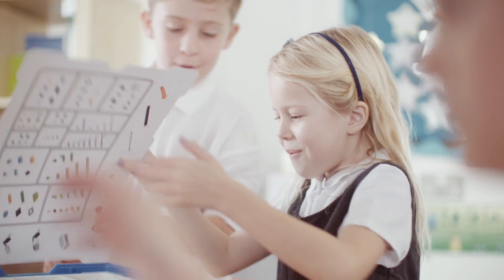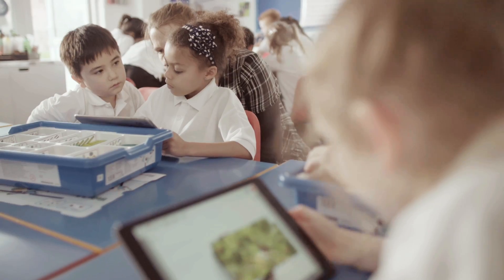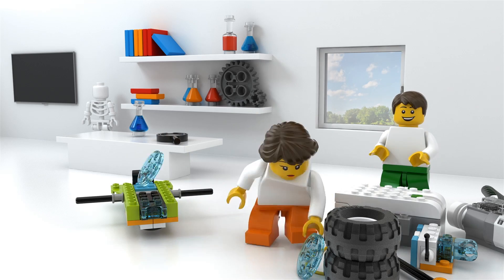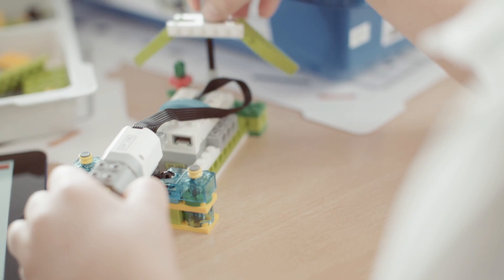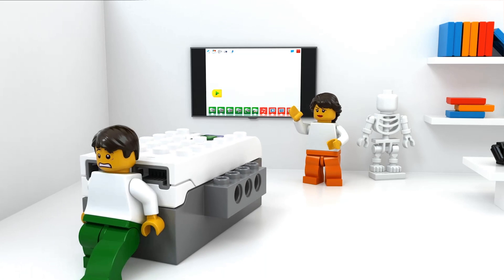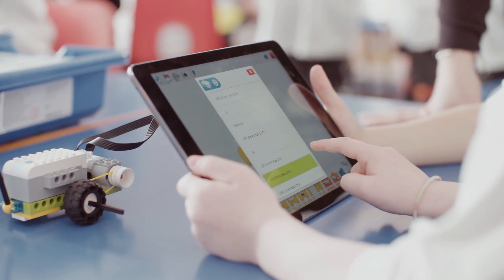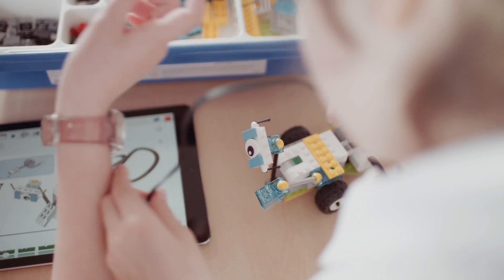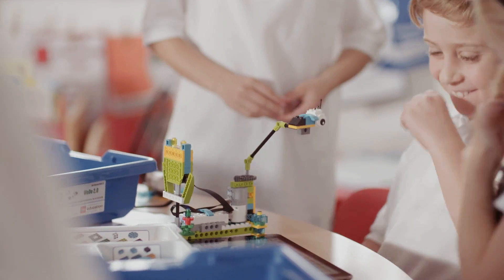LEGO Education WeDo 2.0 - English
WeDo 2.0 is de eigentijdse bouwset waarmee kinderen de wetenschap kunnen ontdekken. Met de veelzijdigheid van LEGO stenen en de programmeermogelijkheden van digitale technologie worden studenten aangemoedigd om de grenzen van creativiteit te verleggen, te onderzoeken, te ontwerpen, innovatieve ontwerpen te creëren en hun ideeën te delen. Gebruik de LEGO Education WeDo 2.0 basisset 45300 in combinatie met de LEGO Education WeDo 2.0 basissoftware en curriculum 2045300